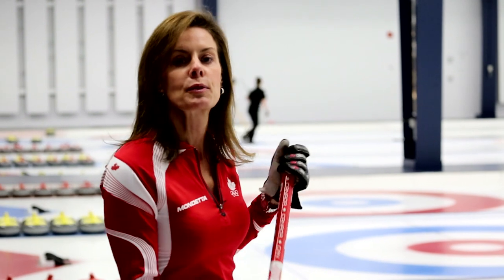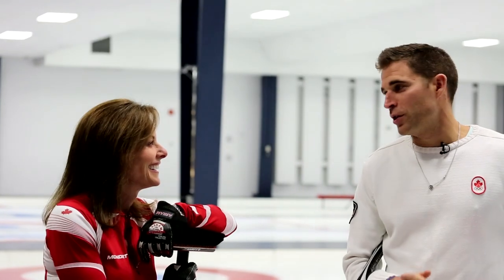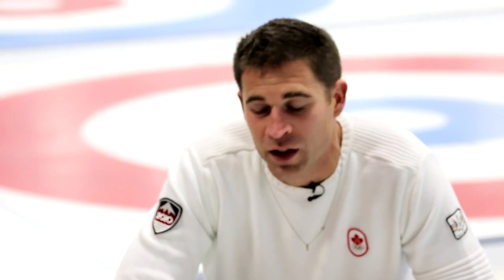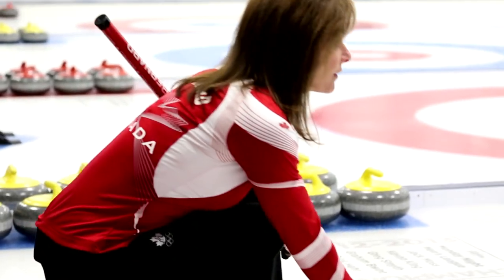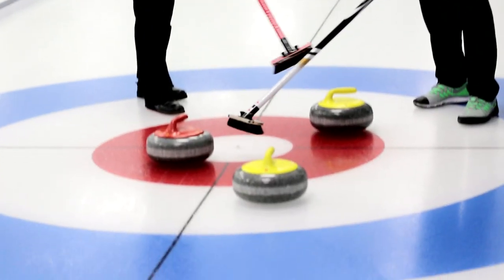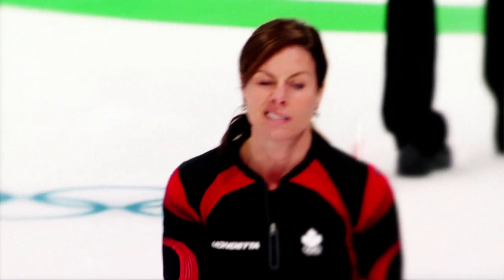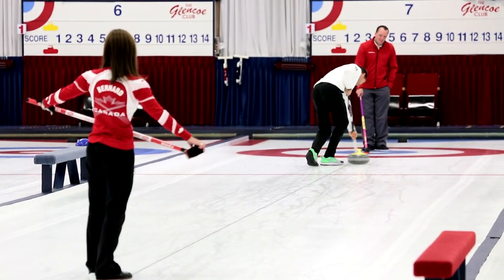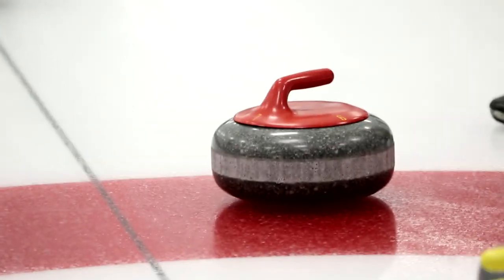Learn Curling From The Pros - Cheryl Bernard & John Morris | Faster Higher Stronger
Canada's Silver and Gold medal winning curlers; Cheryl Bernard and John Morris present a tutorial from the pros on how to curl and teach us some trade secrets in this edition of the Faster Higher Stronger series.